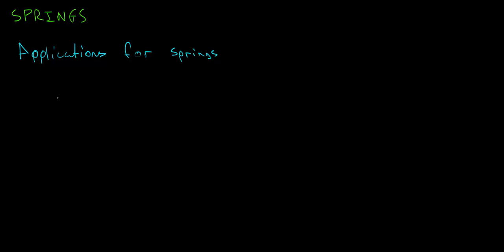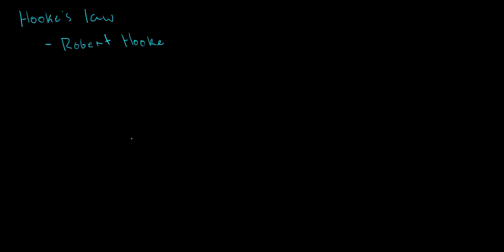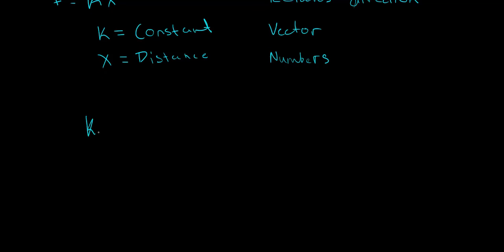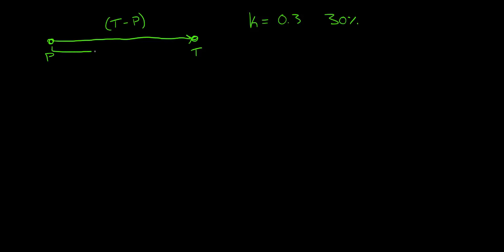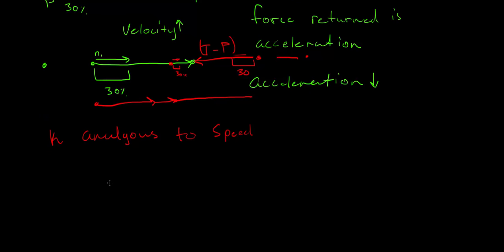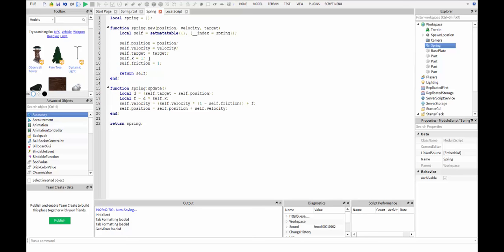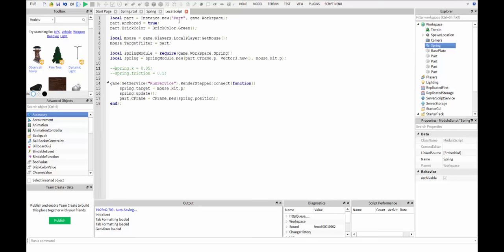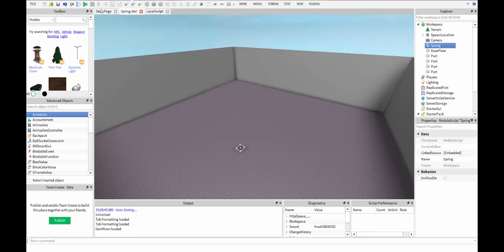Springs (Hooke's law)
In this video I go over how we can use hooks law to create spring like motion in our games.

Also, I'm a bit sick in this vid so sorry about my voice sounding a bit sinus-ish.